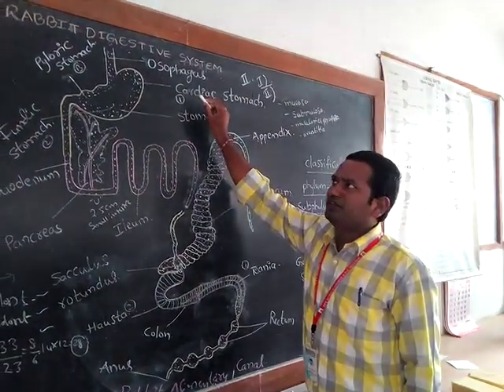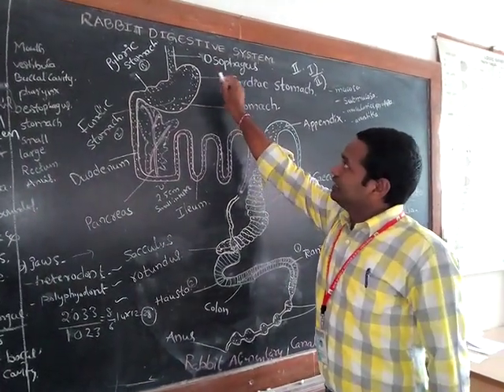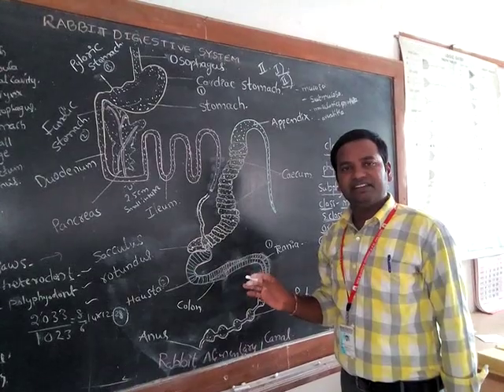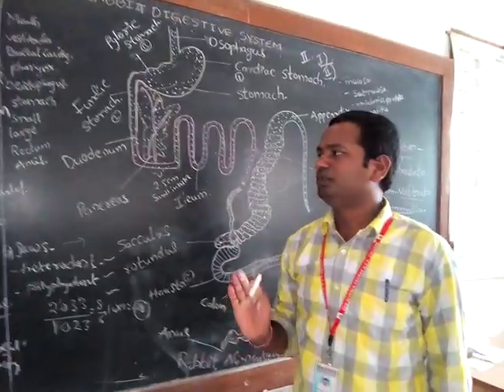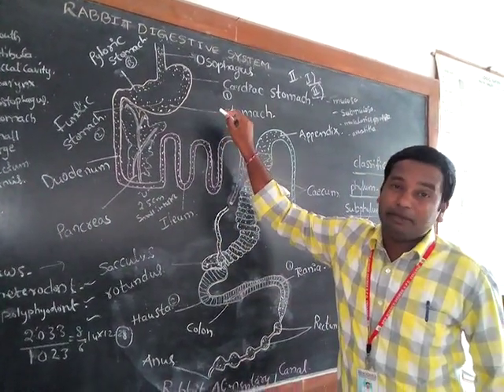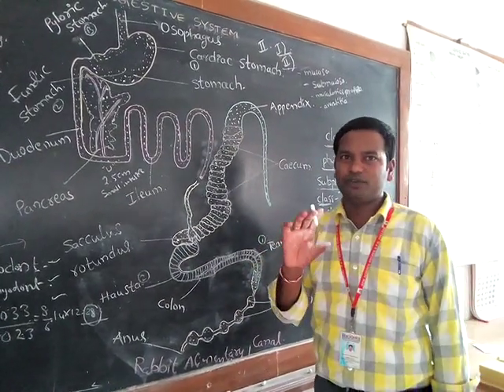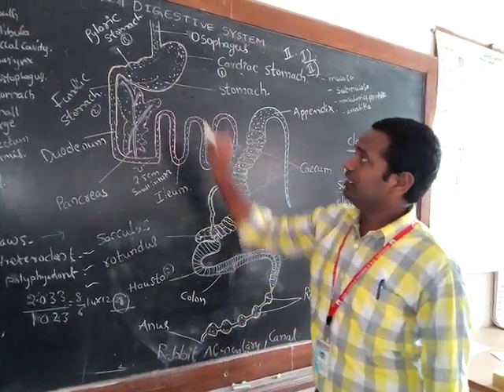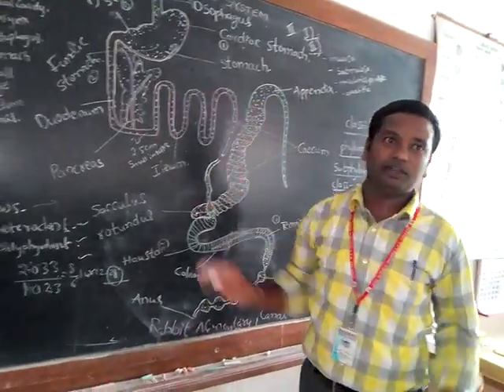Rabbit digestive system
class Zoology Rabbit digestive system#zoology2semku